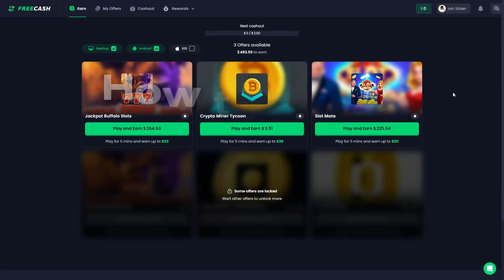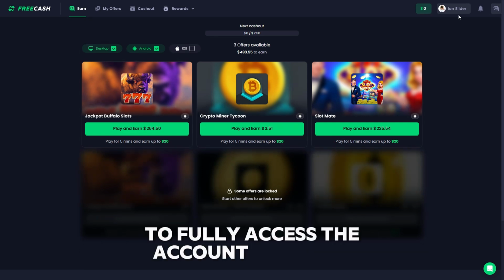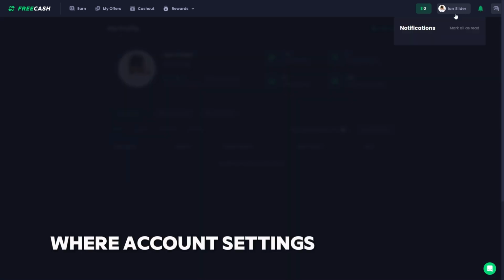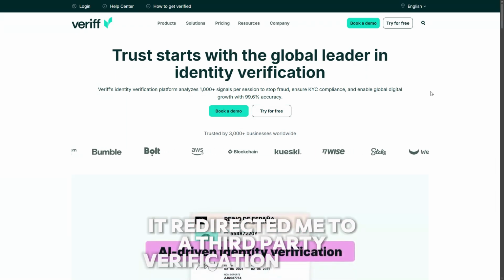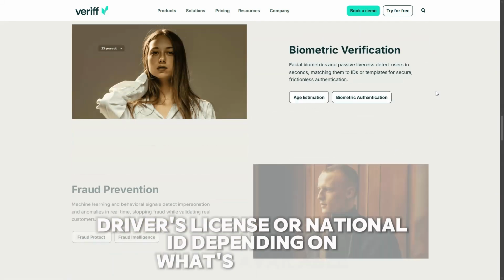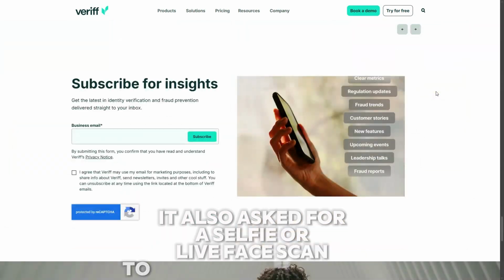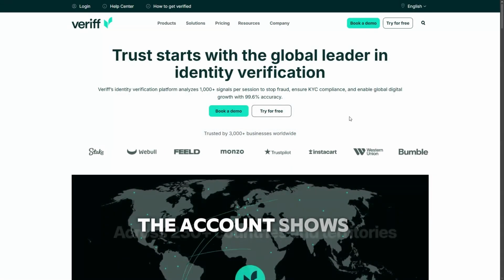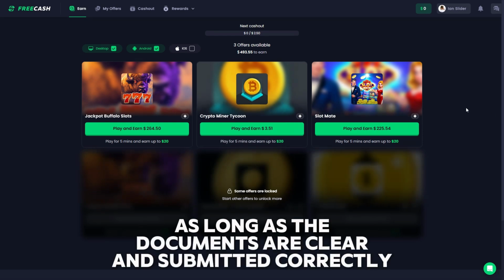How to Verify Your Identity on Freecash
How To Verify Your Identity On Freecash - Full Guide

Want to know how to verify your identity on Freecash? In this video, I’ll show you how Freecash identity verification works, where to start the verification process, and what you need to complete your ID check correctly.

This guide is useful if Freecash is asking you to verify your account, upload an ID, complete a selfie check, verify your profile before withdrawing, or fix problems when Freecash identity verification is not working.

In this video, you’ll learn:

Where to find the Freecash verification notification
How to start Freecash ID verification
What documents you may need for verification
Why Freecash may ask for a selfie
How Freecash verification works with Veriff
Why you may need verification before withdrawing
What to do if Freecash verification is not working

Freecash may ask users to verify their identity before allowing withdrawals or redemptions. During the process, you may need a valid government-issued ID, a camera, and a clear selfie or facial check to confirm your identity.

To verify your identity, log in to your Freecash account, check your profile for a verification notification, choose the option to proceed with verification, follow the instructions from the verification provider, upload the required ID photos, complete the selfie check, and wait for the verification result.

If verification is not working, make sure your ID is valid, not expired, clearly visible, and matches your account information. You should also use good lighting, avoid blurry photos, and try using a mobile device if your computer camera is not working well.

Follow this full guide to verify your identity on Freecash, complete your account verification, and fix common ID verification problems.